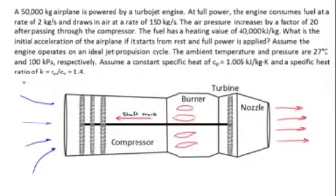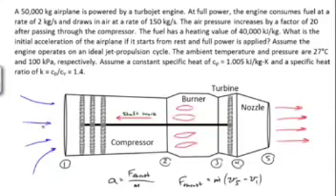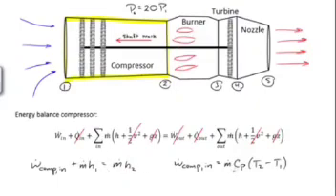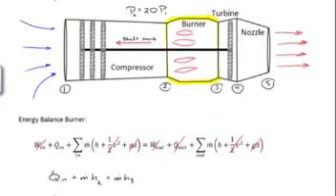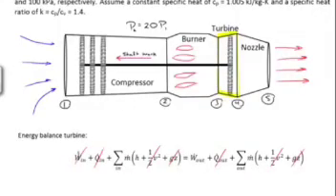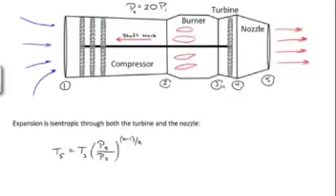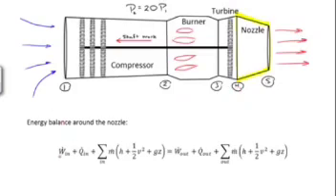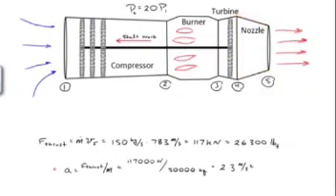ITUNG ITUNGAN TURBOCHARGER